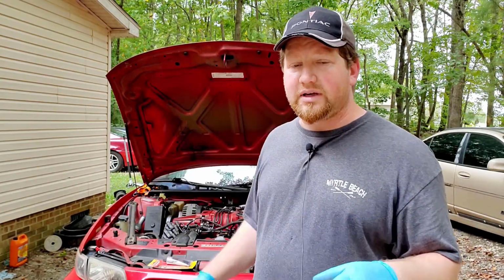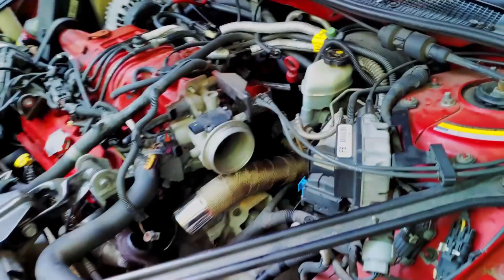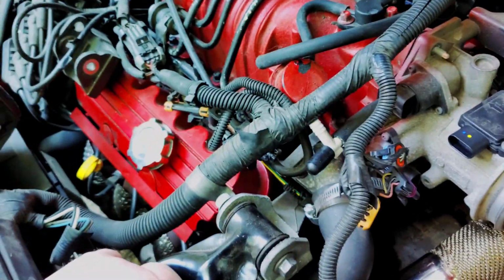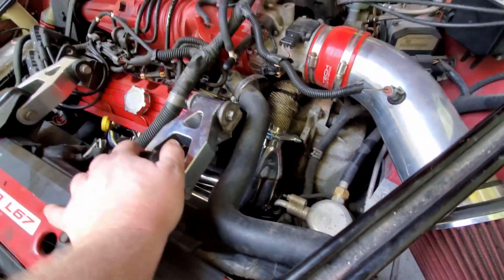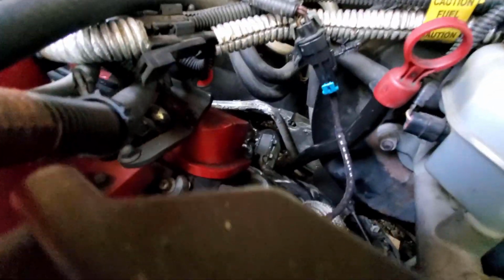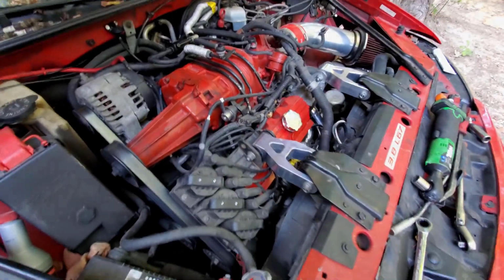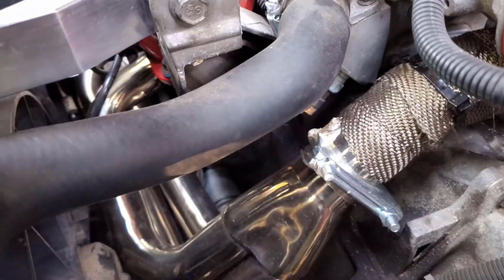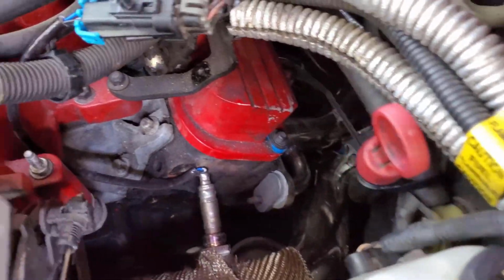Speed Daddy Header Installation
In this video the Speed Daddy headers finally get installed on my 1999 Pontiac Grand Prix GTP.